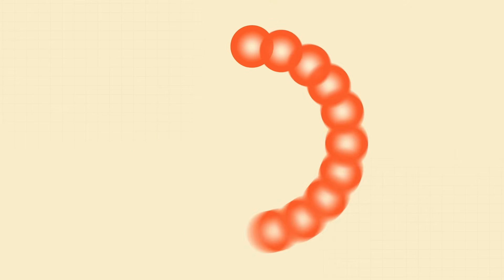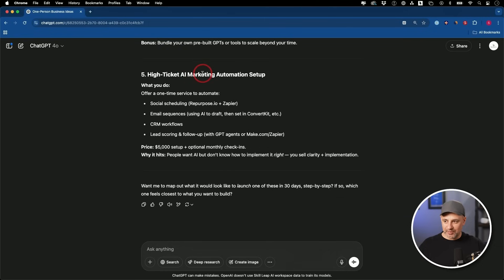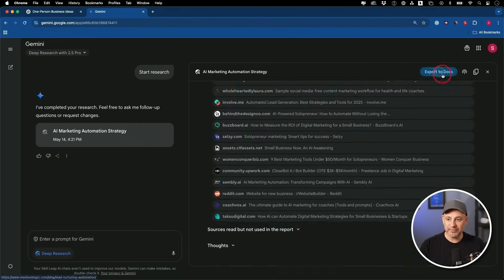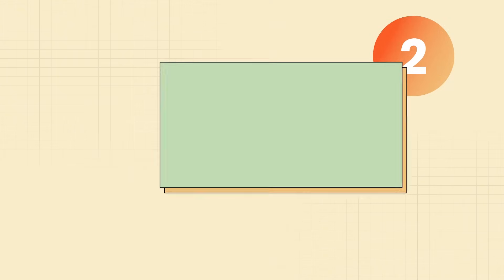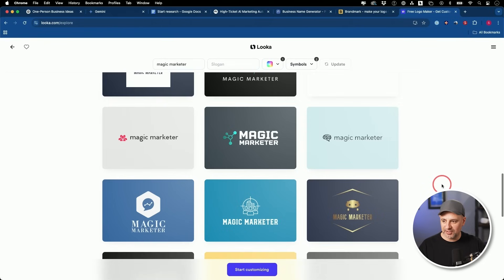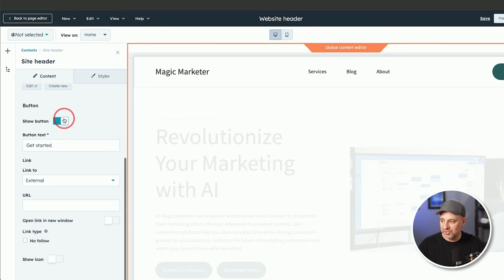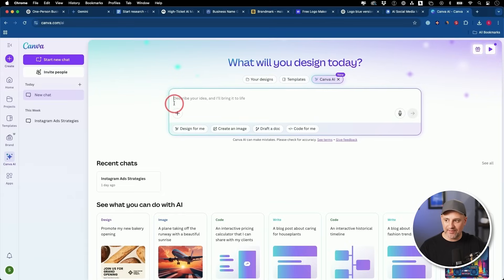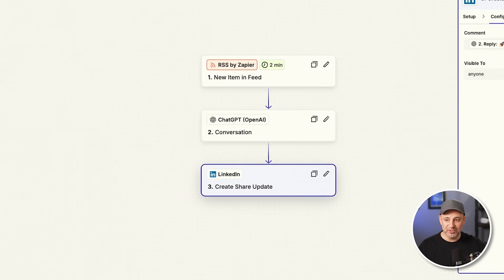Easiest Way to Start a One-Person Business Using AI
Get access to 20+ AI business courses + a private community.

In this video, I launch a one-person business using 10+ AI tools—starting from the idea and logo, all the way to marketing and landing the first client. You’ll see exactly how I go from zero to launch, step-by-step.

No tech skills needed. Just type a prompt, edit as needed and publish.